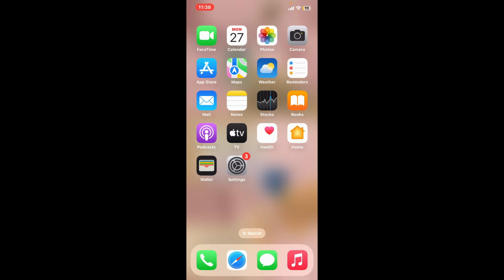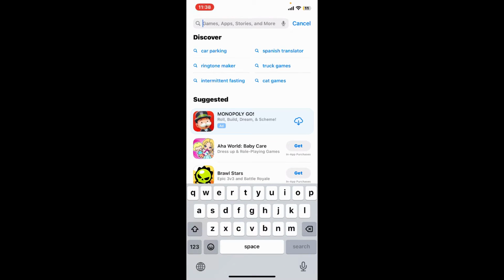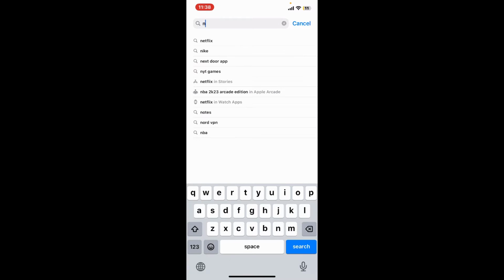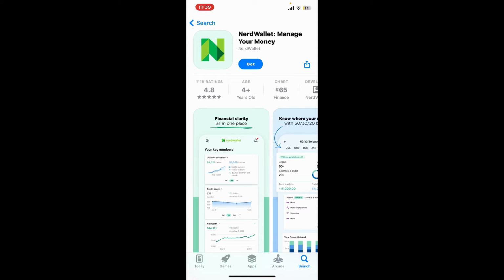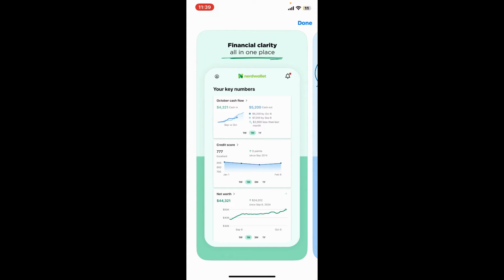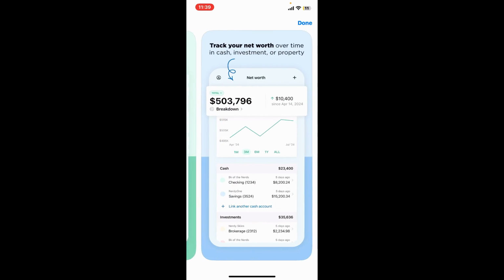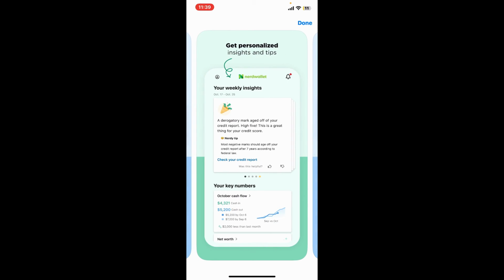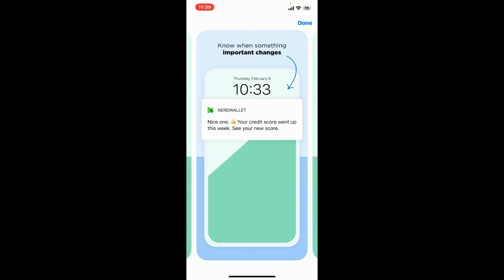How to Download NerdWallet App on iPhone 2024?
Welcome to our guide on downloading the NerdWallet app on your iPhone! NerdWallet is your trusted companion for making informed financial decisions, whether it's finding the best credit card, saving for retirement, or tracking your spending. In this video, we'll walk you through the simple steps to locate and install the NerdWallet app from the Apple App Store. With NerdWallet, you'll have access to personalized financial advice and tools to help you achieve your money goals. Join us as we show you how to download and set up the NerdWallet app on your iPhone, so you can start making smart money moves today.